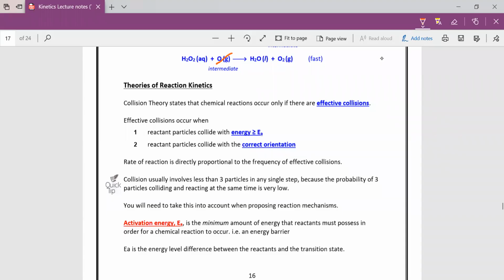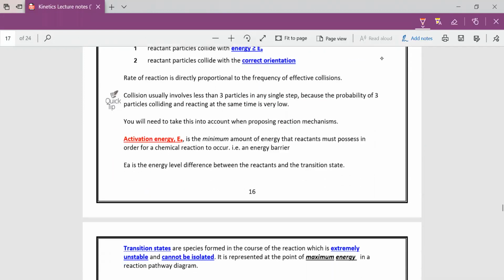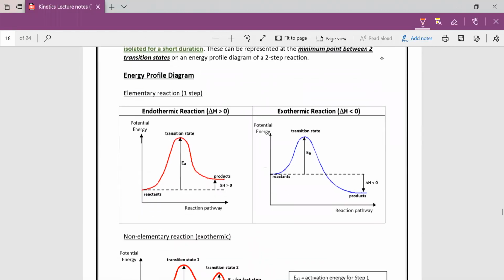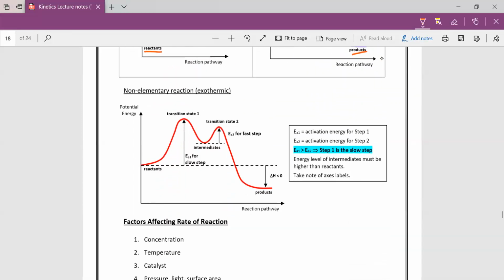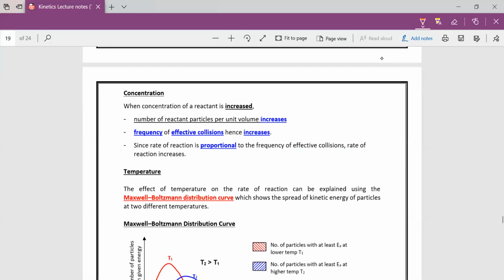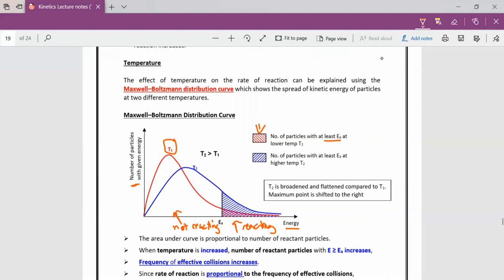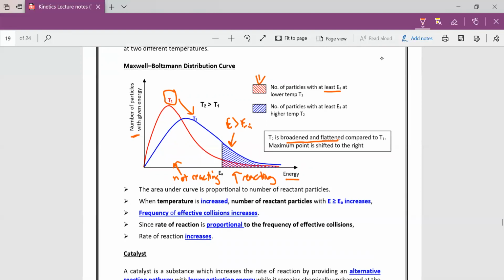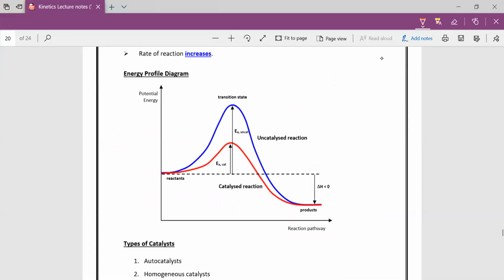kinetics part 8